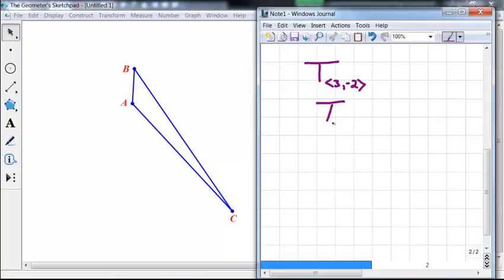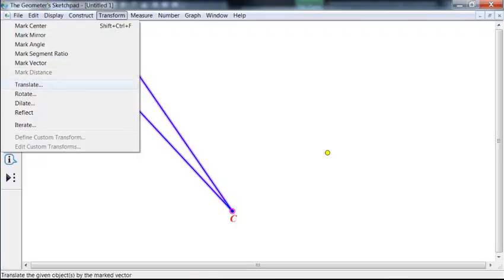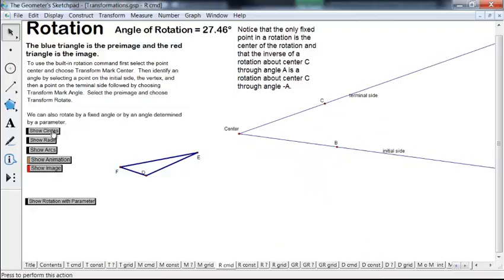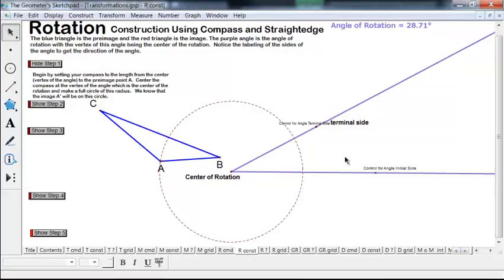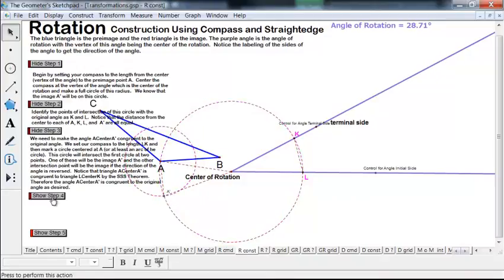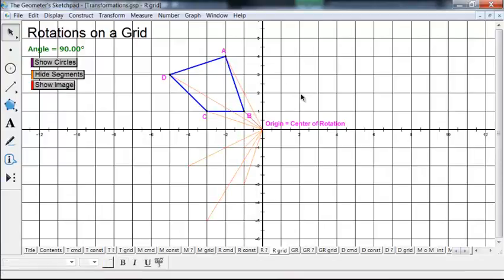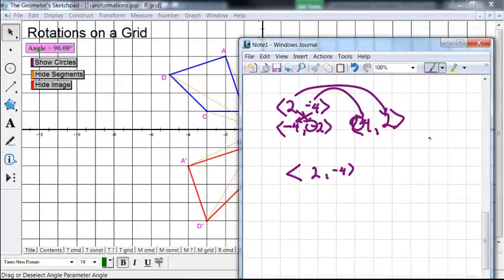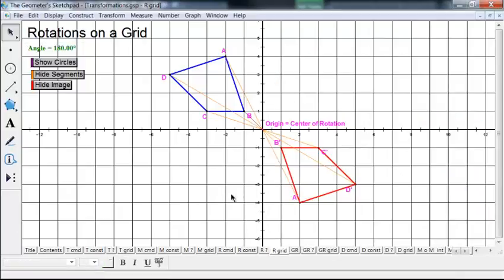Geometry 13.12 Rotations with Geometer's Sketchpad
We investigate rotations via Geometer's Sketchpad.